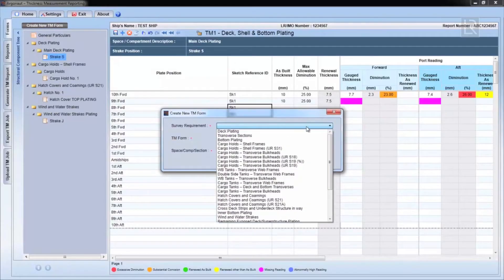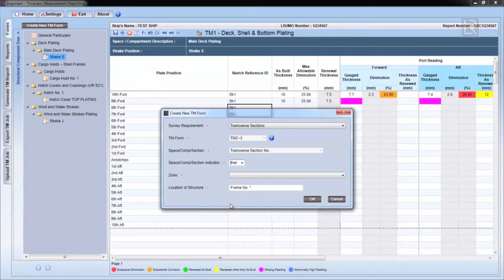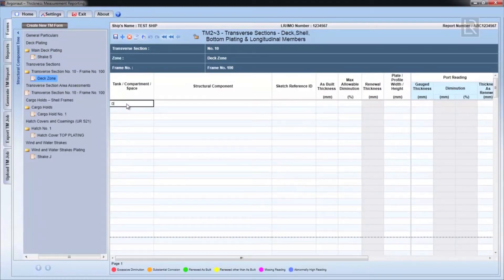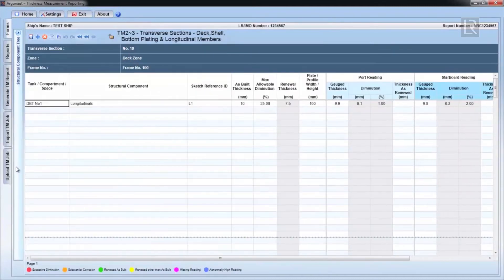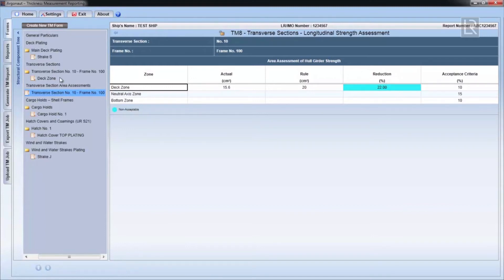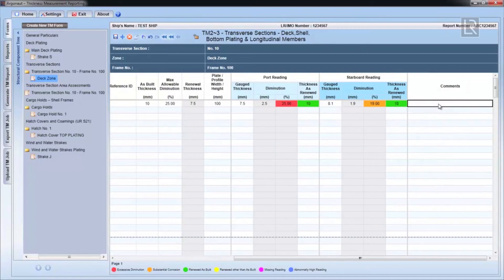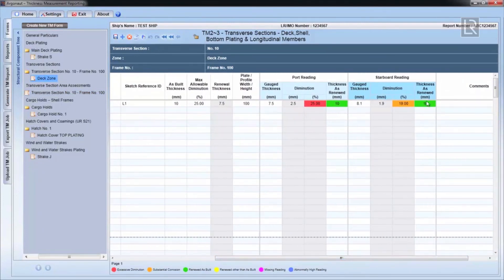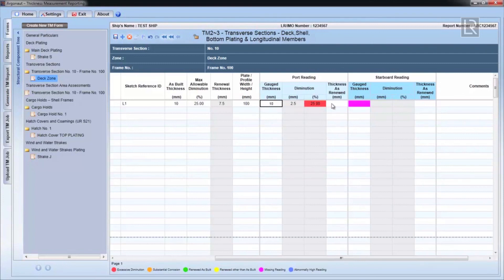Lesson 6: Populating transverse section forms